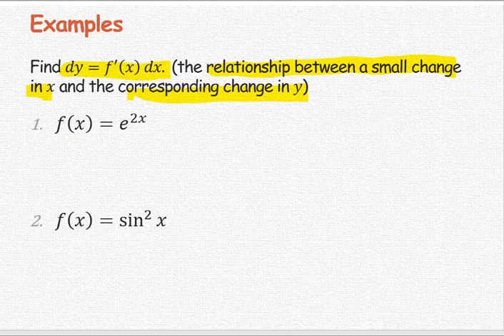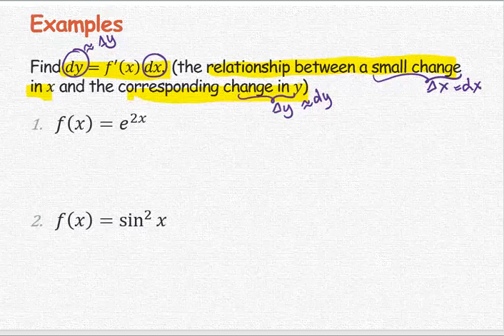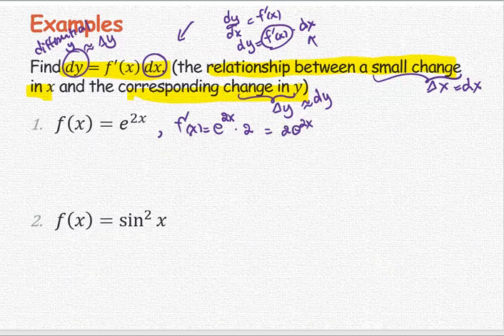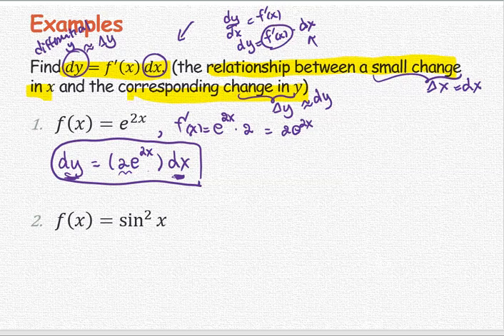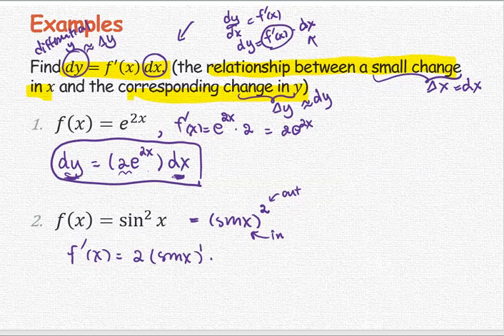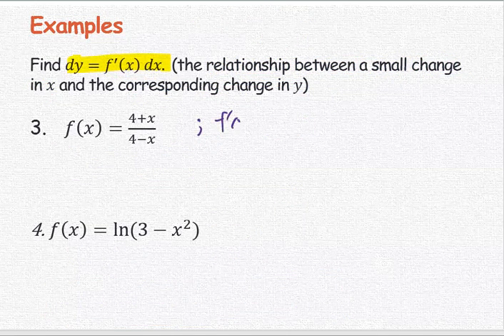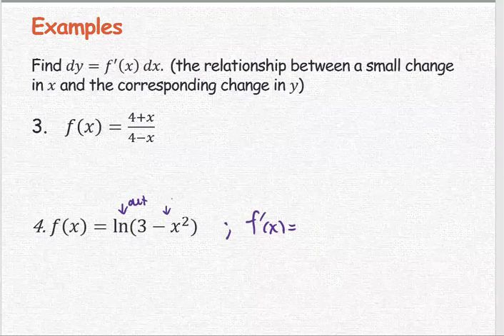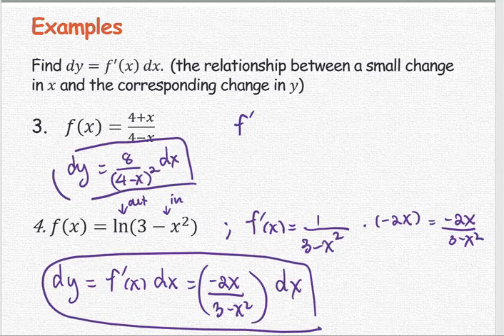M203 Sec4_6 Differential dy